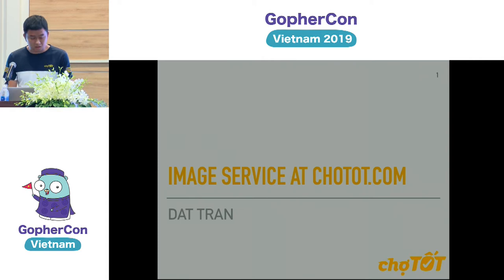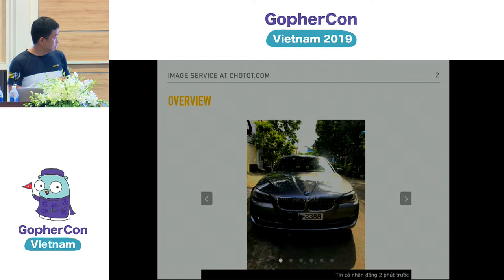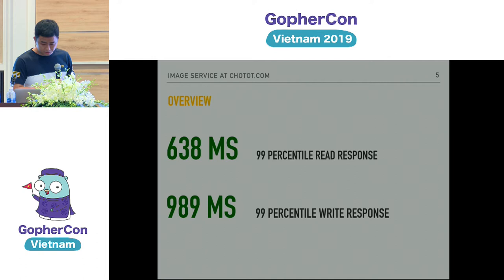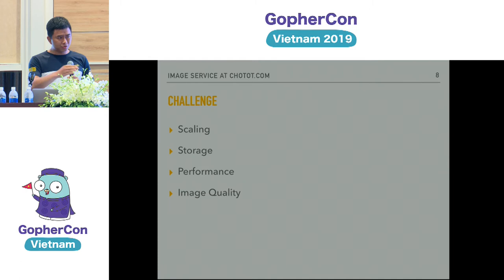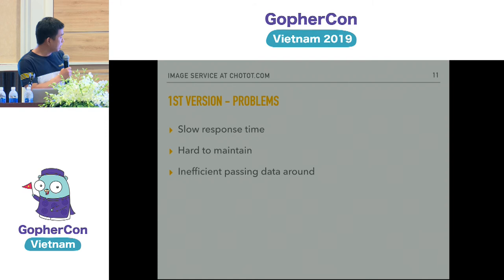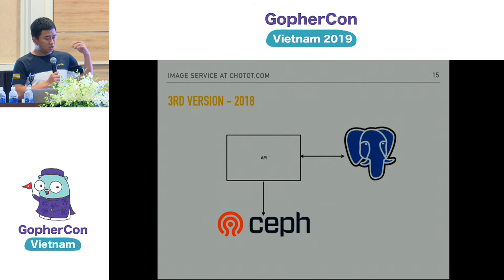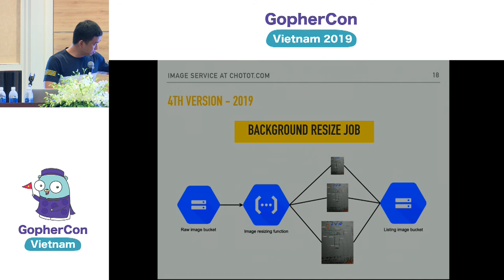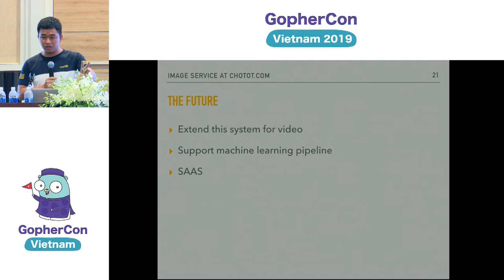08. Image Processing Service: From On-Premise To Cloud Function With Golang - Dat Tran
Image Processing Service: From On-Premise To Cloud Function With Golang
Mr. Dat Tran - Software Engineer at ChoTot

5 years ago, the image service was a small piece of code in a huge monolithic code on a big server, now it is just simply a bunch of functions in Go without "a server".